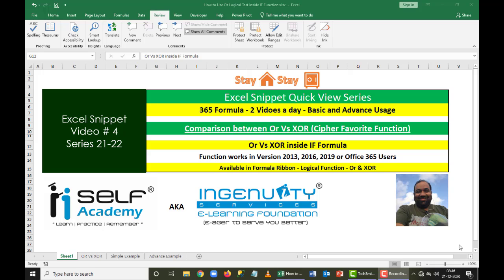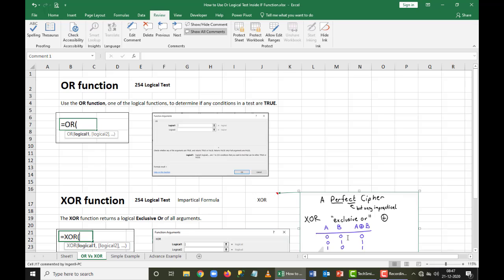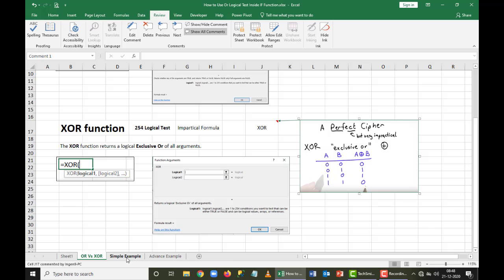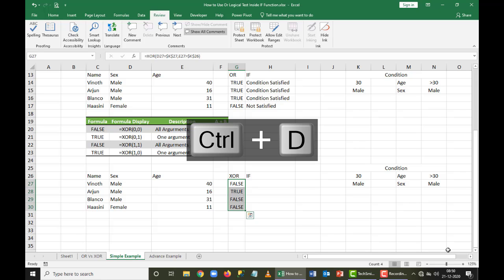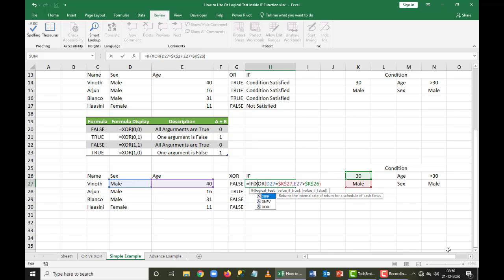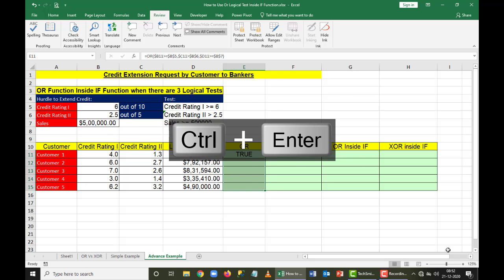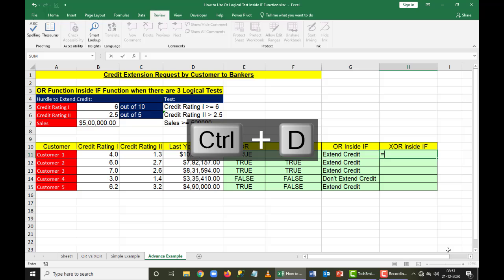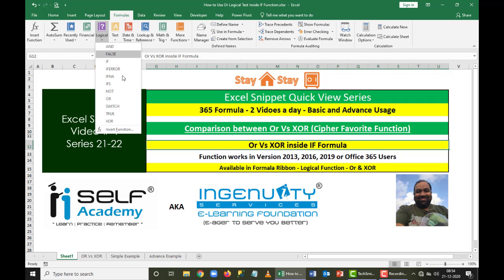Or Vs XOR Comparison & Inside IF Function Video # 10 Excel User Series 2.0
Learn how Or and XOR is two different formula altogether. Happy Learning

References Video
OR and Cell References